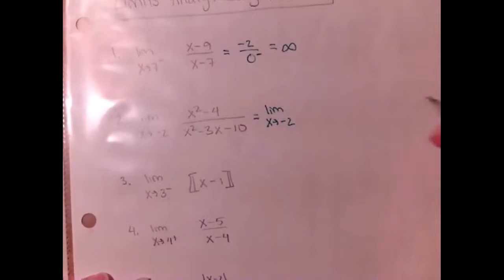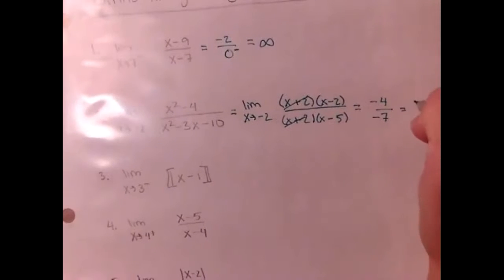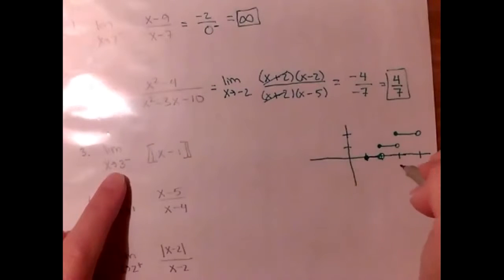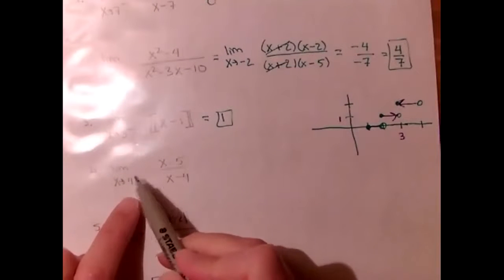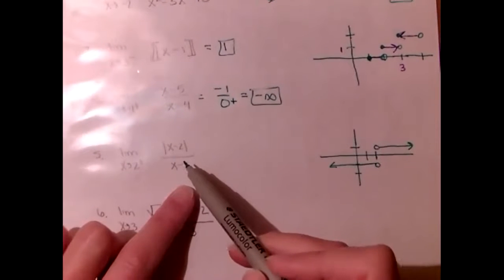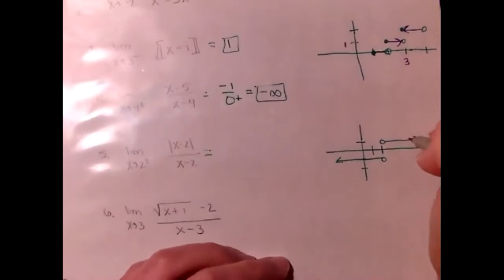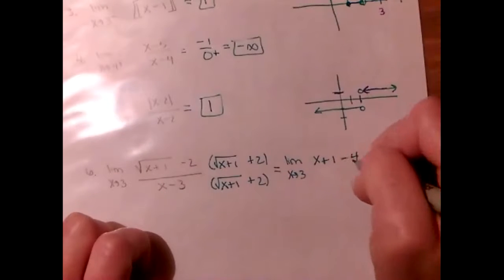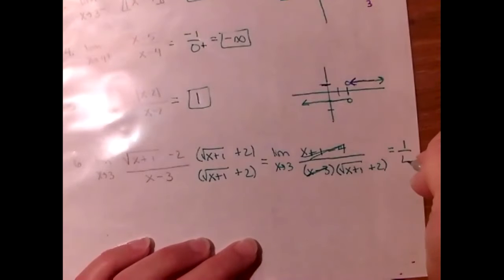Limits Analytically Practice